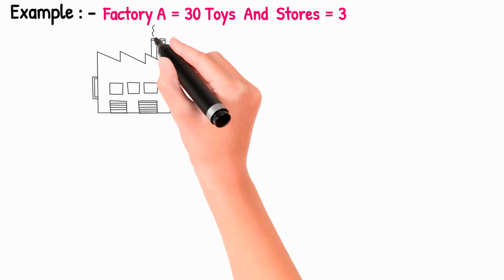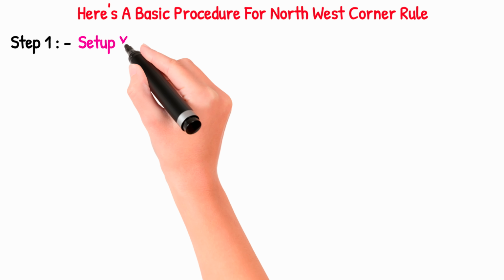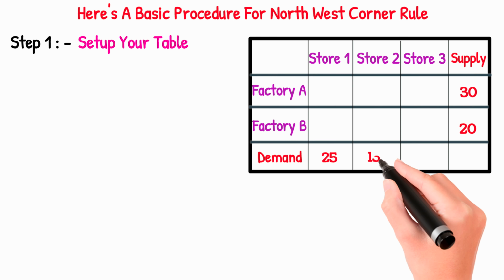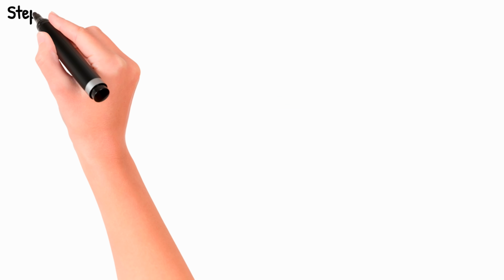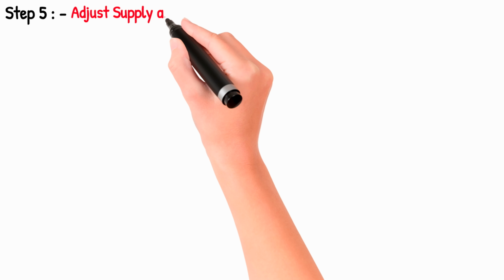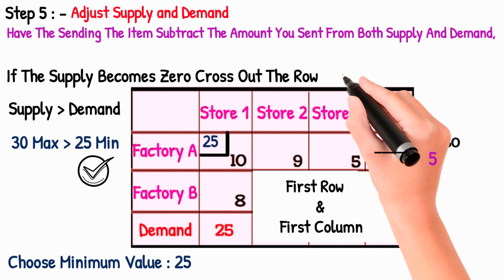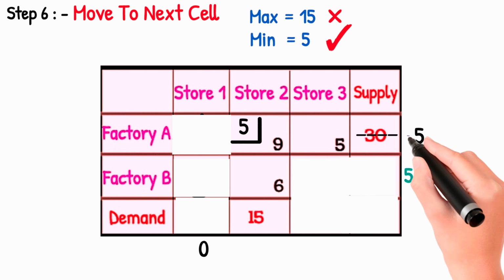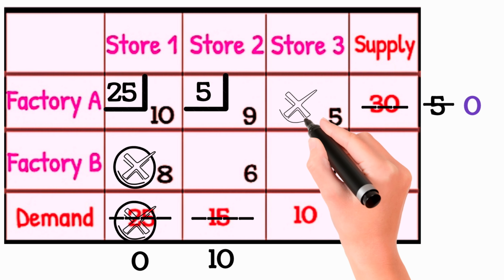Simple~Step By Step Procedure For Using North West Corner Rule(NWCR)|Transportation Problem